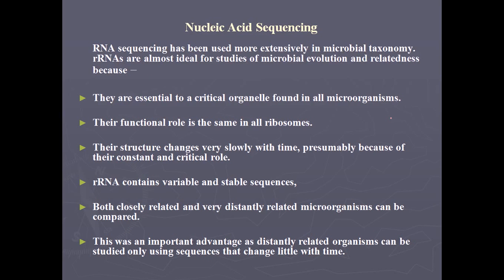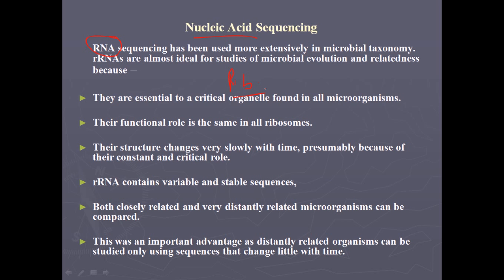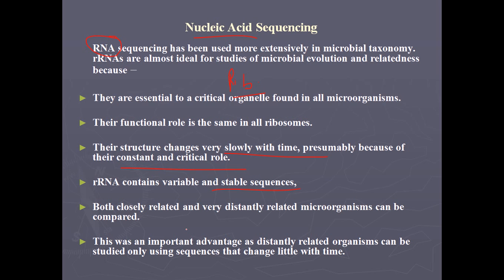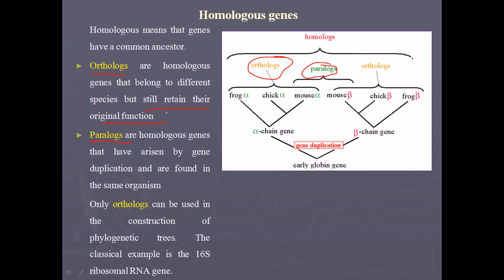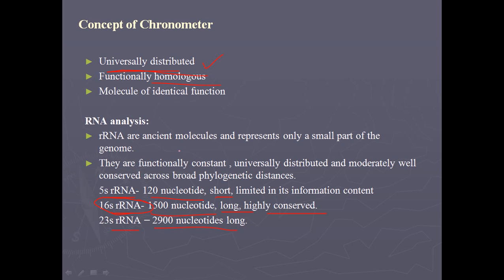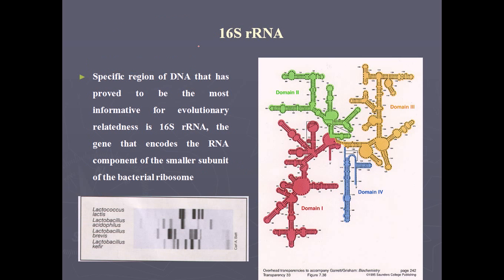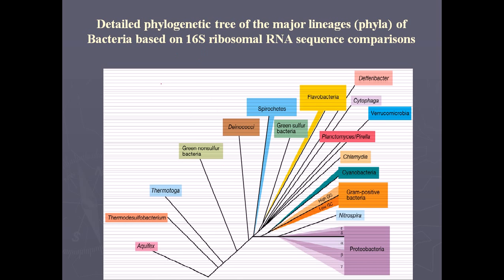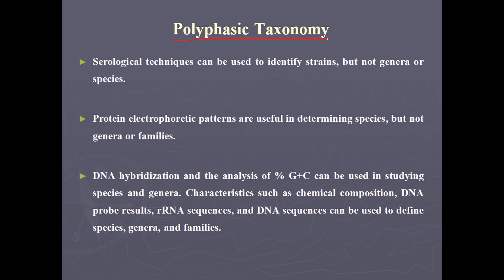16s rRNA and its use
Explains about 16s rRNA sequencing and the use of 16s rRNA PCR product in identifying organisms.

This video will explain the role of 16s rRNA in determining evolutionary relationship between microorganisms. Source of the article published in description is Wikipedia. I am sharing their material. © by original content developers of Wikipedia.